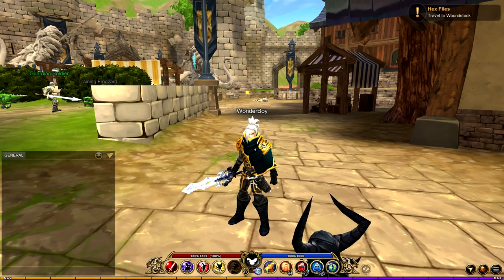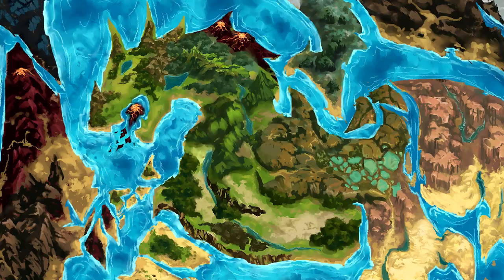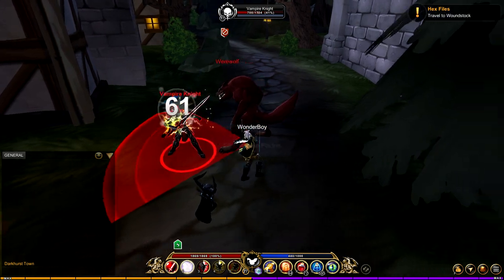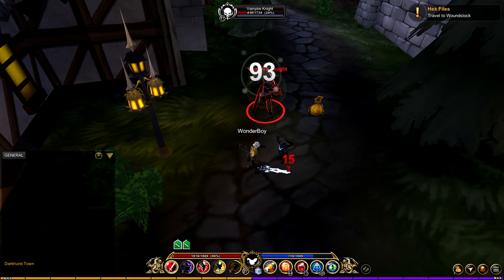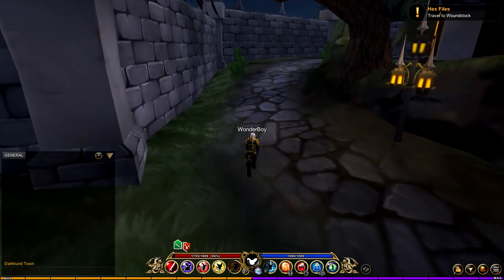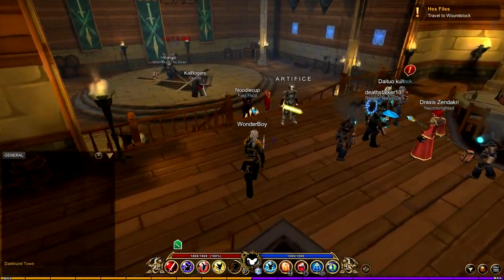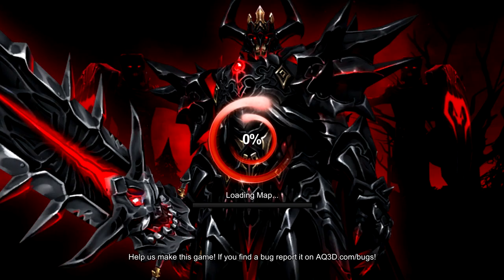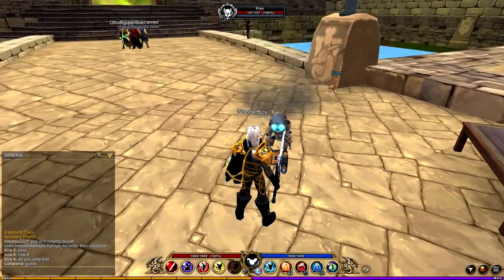AQ3D| Moglomancer Is out for KS| How to get new PET!